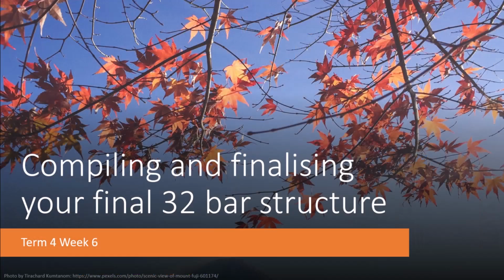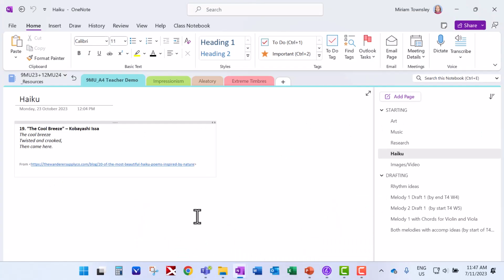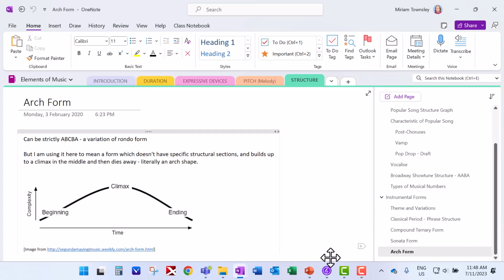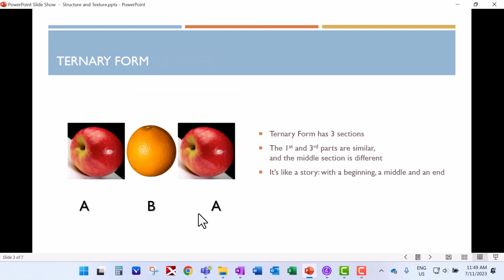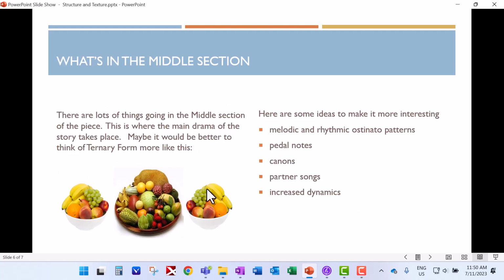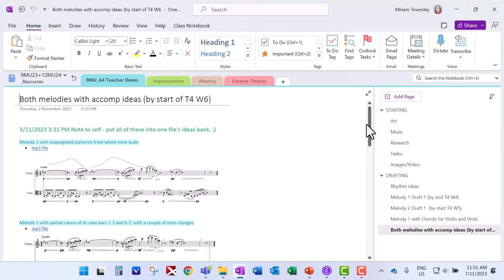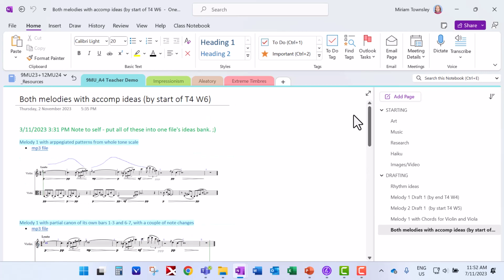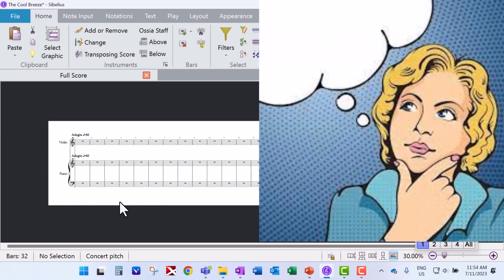Impressions Structure Part 1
Planning how to construct your final arch form structure by compiling melodies and melody and accompaniment fragments from earlier checkpoints